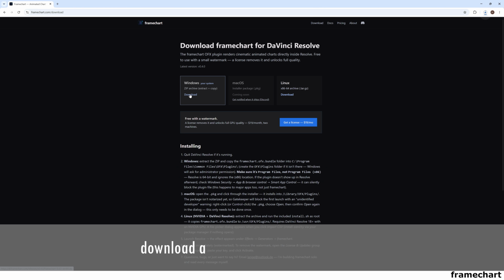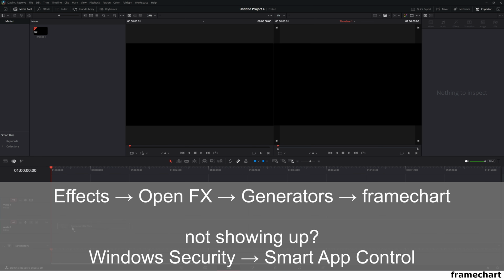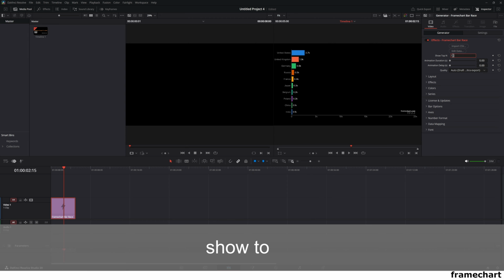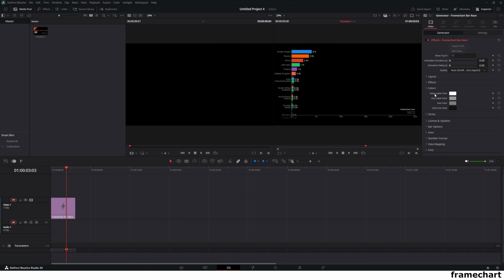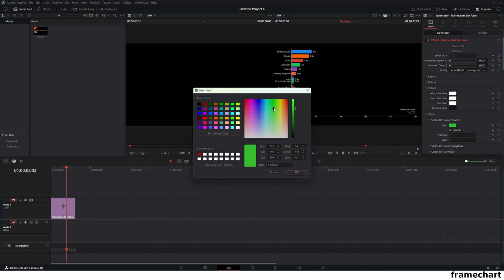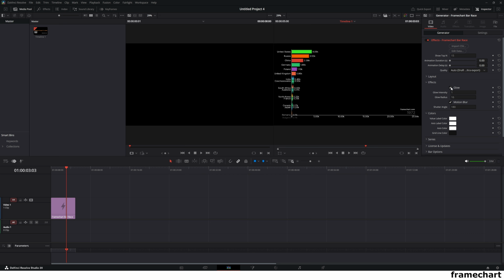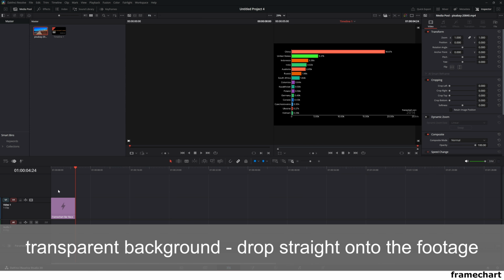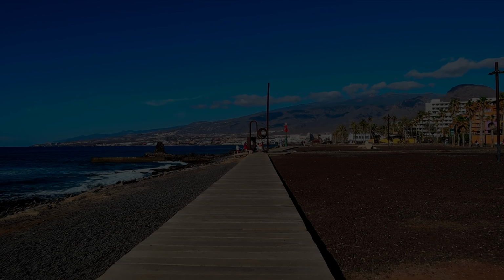How to Make a Bar Chart Race in DaVinci Resolve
Turn any CSV into an animated bar chart race directly in DaVinci Resolve — no After Effects, no Flourish screen recordings, no keyframing. Plugin download
In this tutorial I install framechart from scratch and build a full 4K bar chart race from a real dataset (coal production by country, 1900–2014), composite it over footage with a transparent background, and export.

⏱ Chapters
0:00 The result
0:17 Install the plugin (Windows)
0:32 First chart + CSV import
1:03 Top N
1:14 Look controls: glow, motion blur, color
2:34 Compositing over footage (alpha)
2:52 Free vs licensed

📊 Dataset: Our World in Data / The SHIFT Project

Works in DaVinci Resolve 18+ (free and Studio), Windows and Linux, macOS in progress. The free version is fully functional with a small watermark.

Questions or a CSV that won't behave? Leave a comment — I'm the developer and I read everything.

bar chart race davinci resolve · animated chart davinci resolve · animate csv data video · data visualization video editing